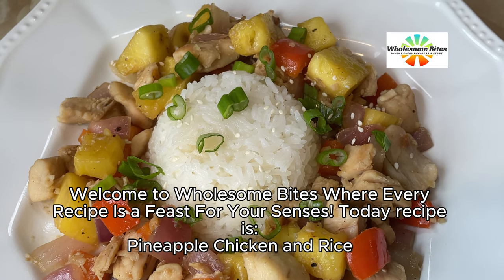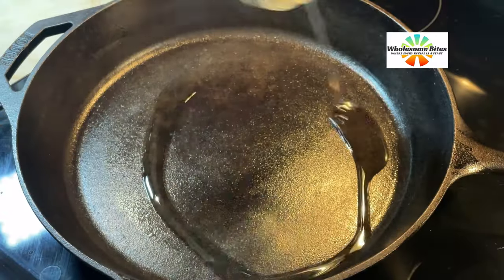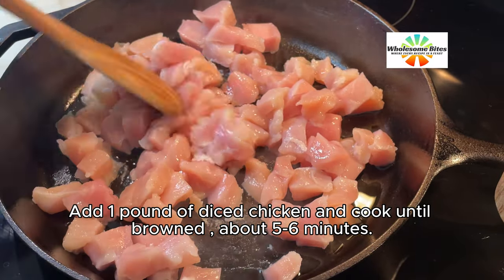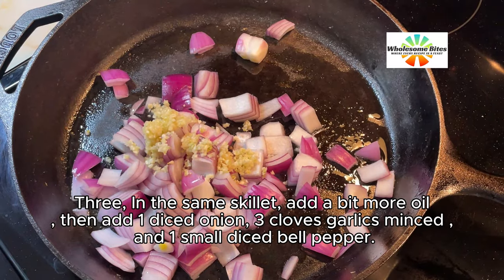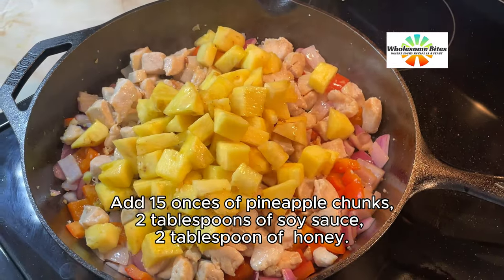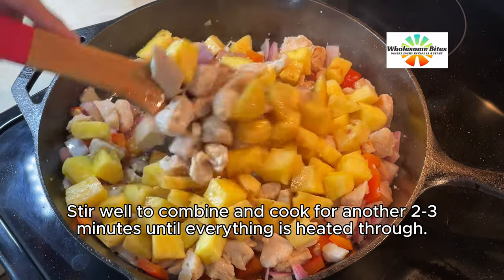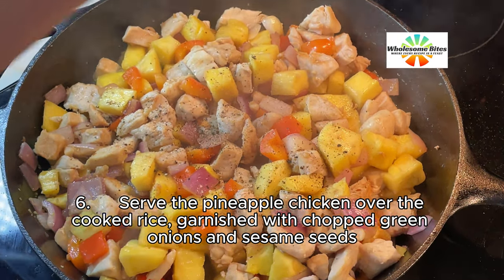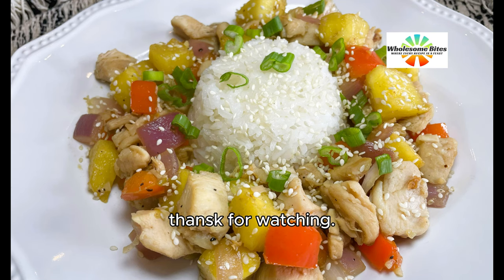Tropical Paradise Pineapple Chicken: A Sweet and Savory Delight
Welcome to Wholesome Bites Where Every Recipe Is a Feast For Your Senses!
Pineapple Chicken and Rice
Ingredients:

        •       1 lb (450g) boneless, skinless chicken breast, cut into cubes
        •       1 cup (185g) long-grain white rice
        •       15 oz of pineapple chunks(1 can is optional)
        •       1 red bell pepper, diced
        •       1 onion, diced
        •       3 cloves garlic, minced
        •       2 tablespoon soy sauce
        •       2 tablespoon honey
        •       1 tablespoon vegetable oil
        •       Salt and pepper to taste
        •       Chopped green onions and sesame seeds for garnish

Instructions:

        1.      Cook the rice according to package instructions. Set aside.
        2.      In a large skillet, heat the vegetable oil over medium heat. Add the diced chicken and cook until browned and cooked through, about 5-6 minutes. Remove the chicken from the skillet and set aside.
        3.      In the same skillet, add a bit more oil if needed, then add the diced onion, minced garlic, and diced bell pepper. Cook until softened, about 4-5 minutes.
        4.      Return the cooked chicken to the skillet. Add the drained pineapple chunks, soy sauce, and honey. Stir well to combine and cook for another 2-3 minutes until everything is heated through.
        5.      Season with salt and pepper to taste.
        6.      Serve the pineapple chicken over the cooked rice, garnished with chopped green onions.

Calories Count and Portion Size:

        •       Calories per serving: Approximately 400-450 calories per serving (depending on portion size and specific ingredients used).
        •       Portion Size: One serving typically consists of about 1 cup of cooked rice topped with 1/4 of the pineapple chicken mixture.